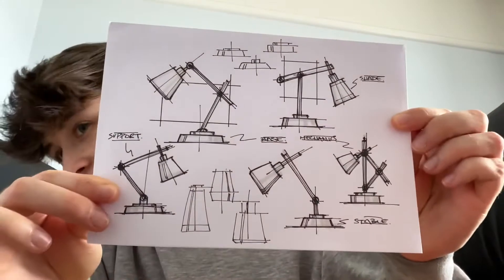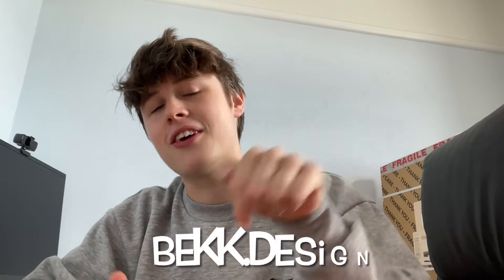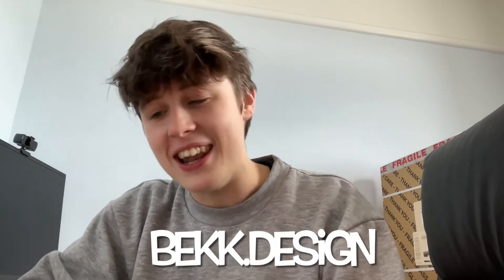Industrial Design Sketching: Lamps and Lighting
Walkthrough of my sketching process used to create some lamps/lighting designs!

Materials:
0.3 fineliner
0.8 fineliner
CG1 Promarker